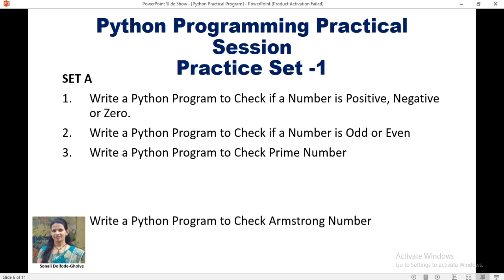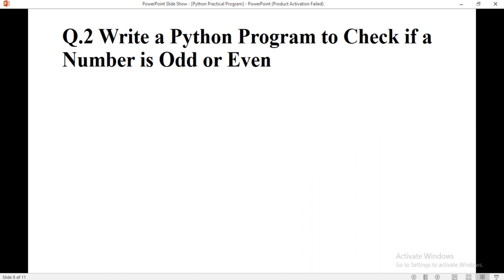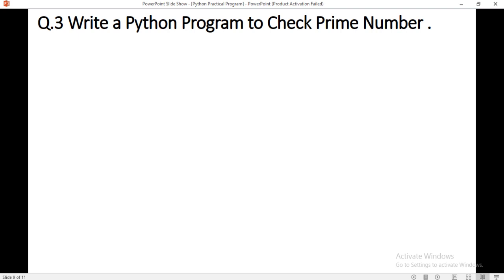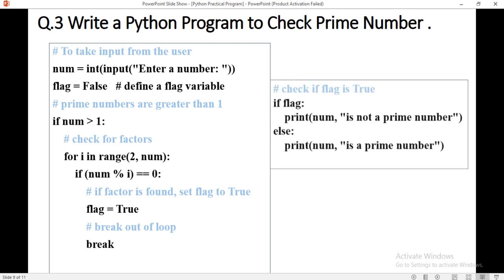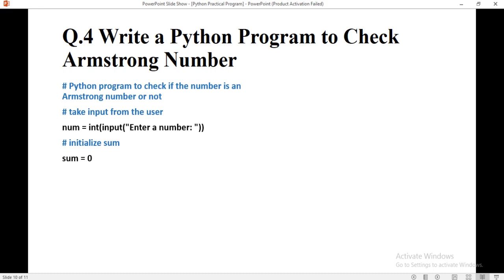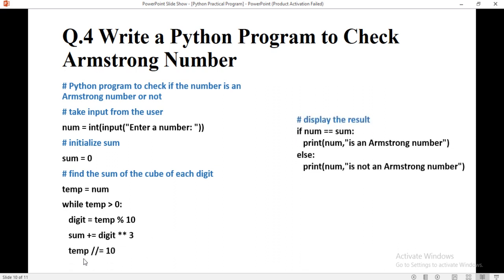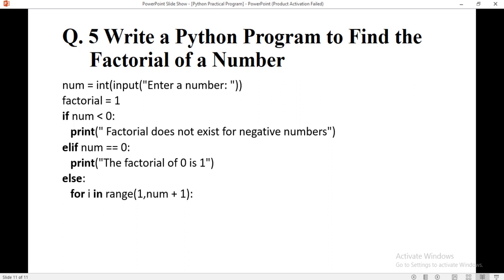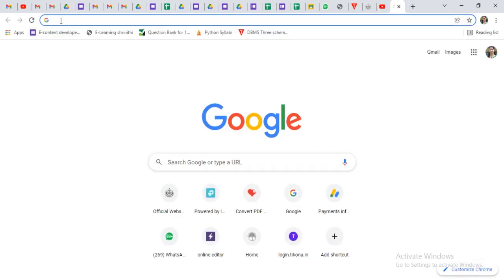Python Programming| Check Armstrong Number, to Check Prime Number, to Find the Factorial of a Number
Write a Python Program to Check if a Number is Positive, Negative or Zero.
Write a Python Program to Check if a Number is Odd or Even
Write a Python Program to Check Prime Number
Write a Python Program to Check Armstrong Number
Write a Python Program to Find the Factorial of a Number